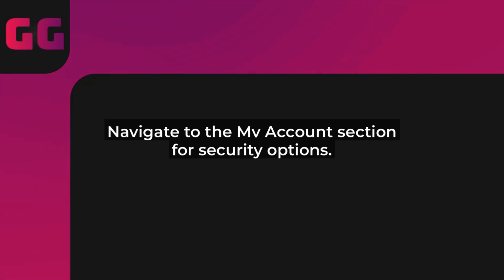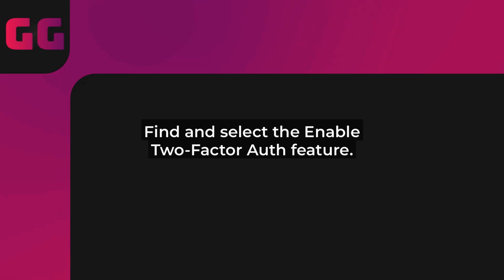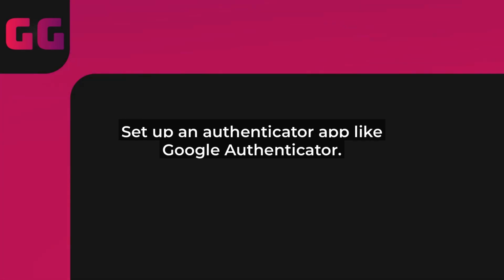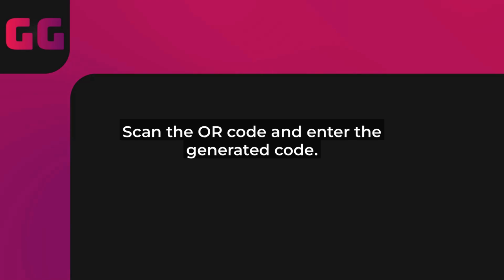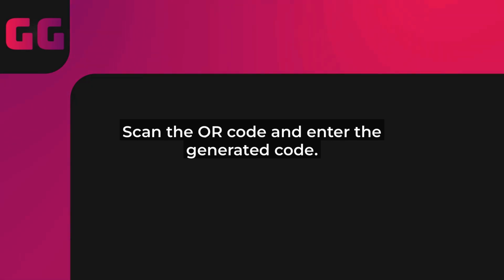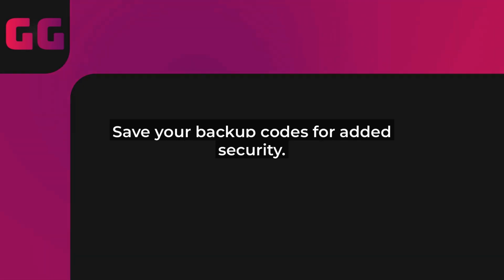How To Turn On 2FA On Discord 2025